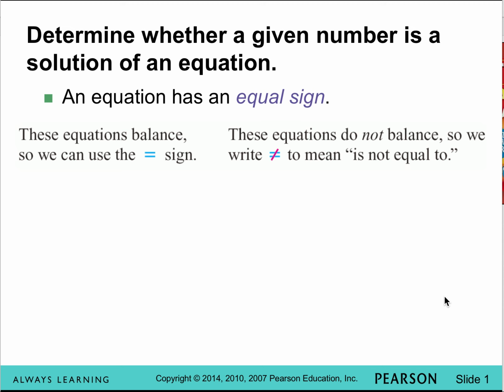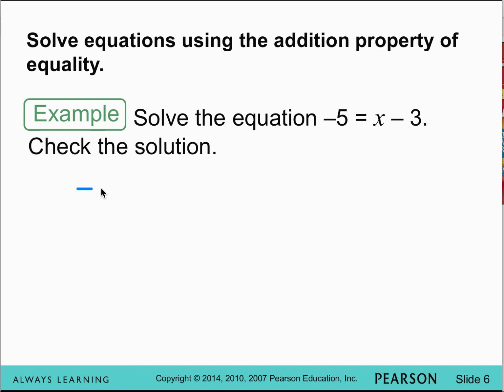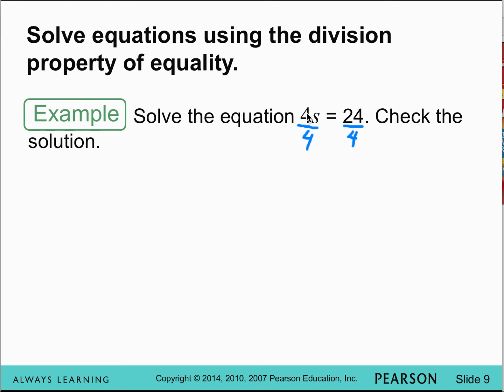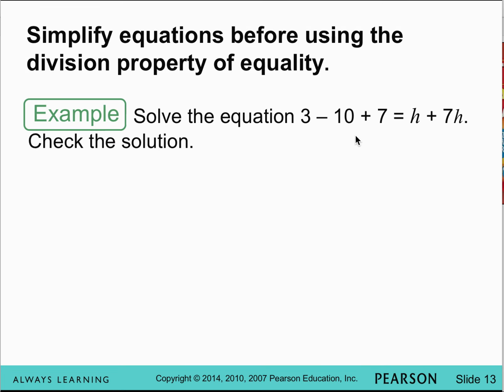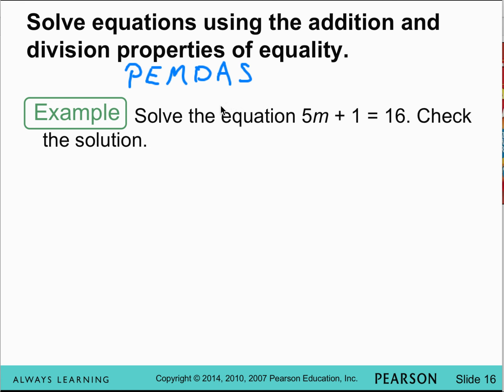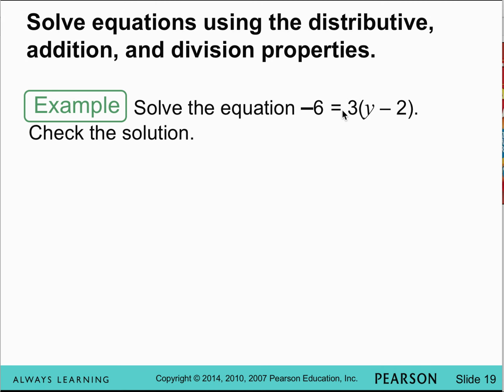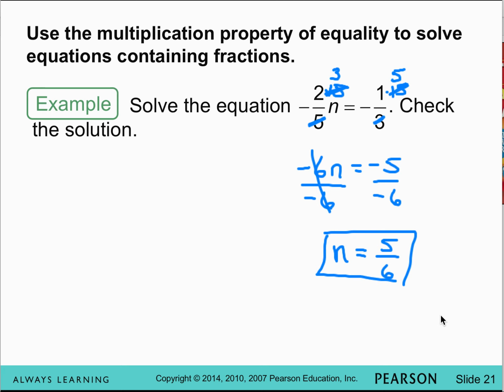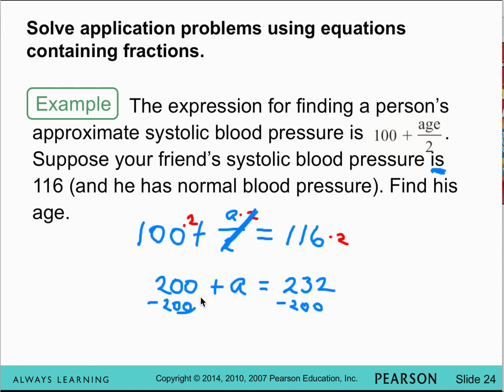0342 Chapters 2 3, 2 4, 2 5, 4 7